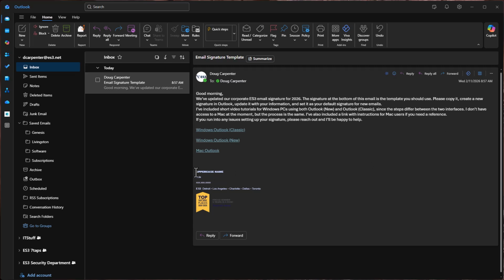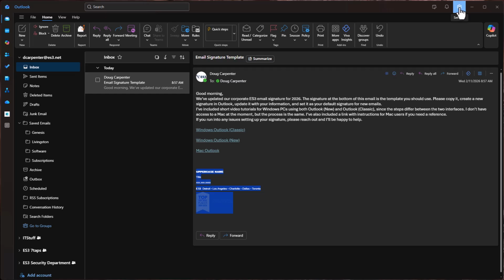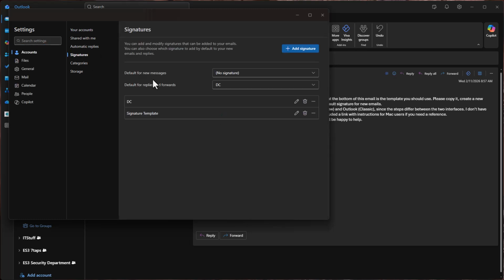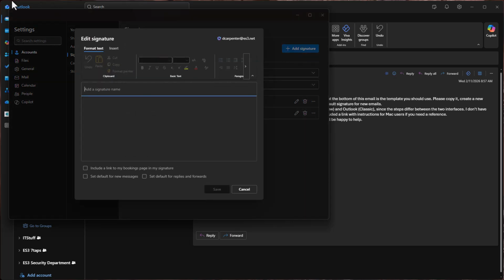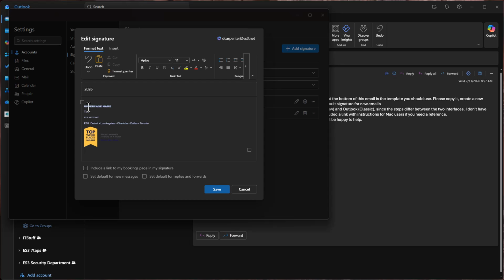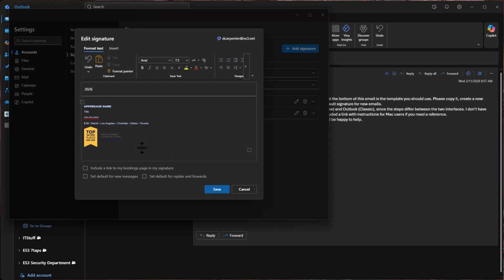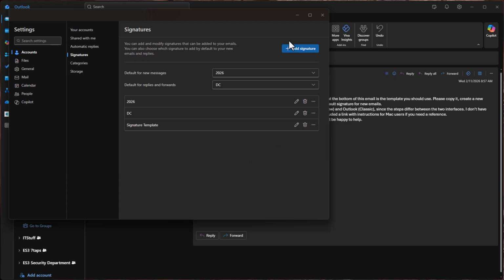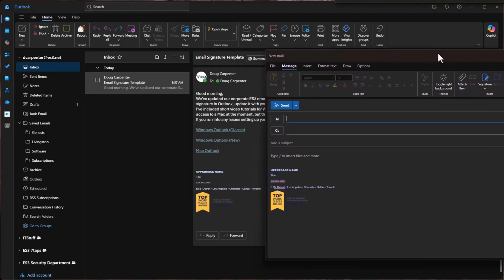Email Signature Outlook New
Tutorial on how to create a signature in Windows Outlook New edition.